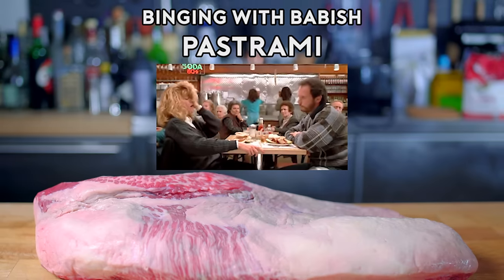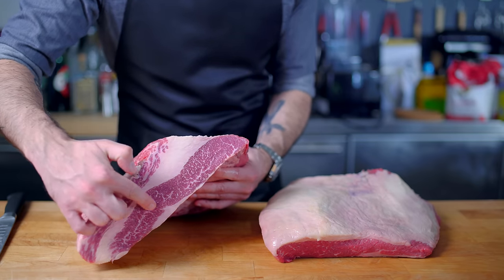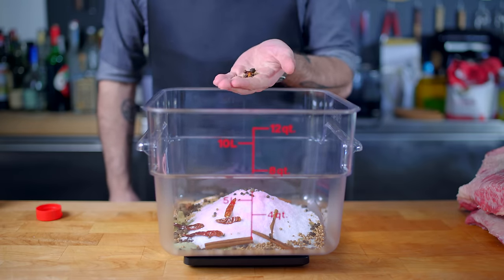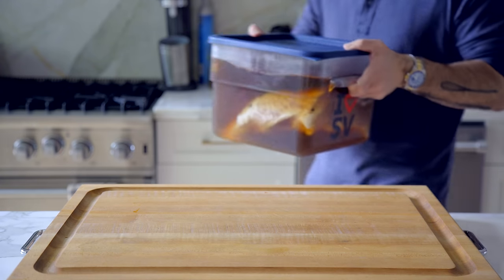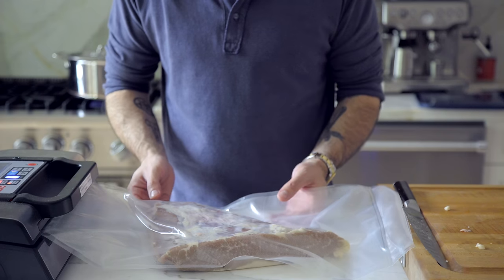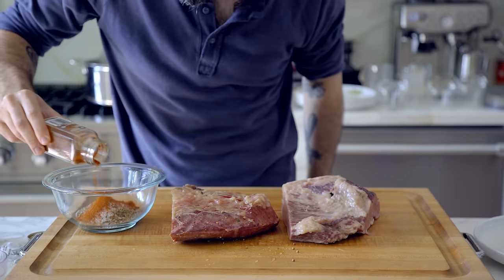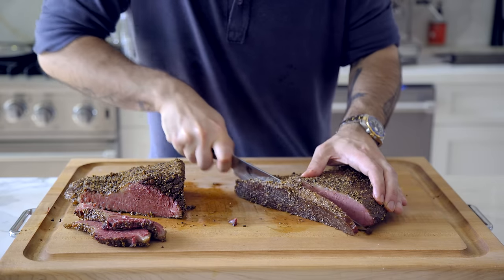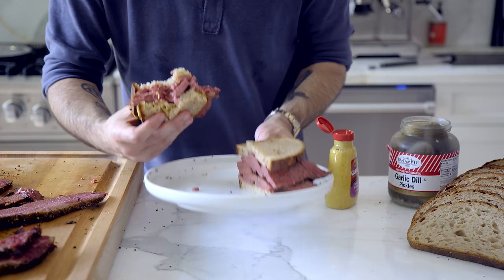Binging with Babish: Pastrami from When Harry Met Sally...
A hanging plaque now immortalizes the spot where Meg Ryan gave her Oscar-worthy performance in Katz's Delicatessen, whose legendary pastrami we're bringing to life at home! Nevermind that she's actually eating a turkey sandwich. This one's a stretch, folks - but a tasty one!